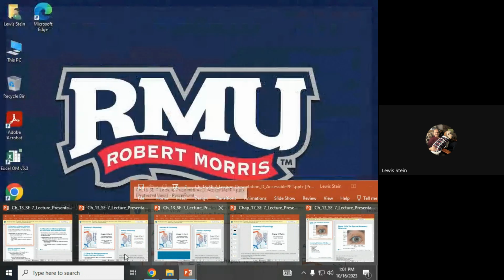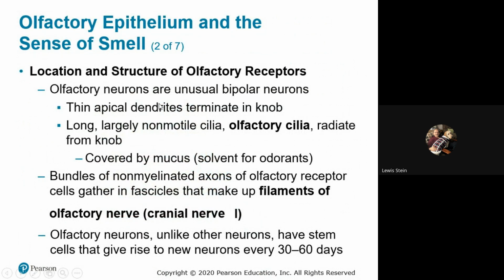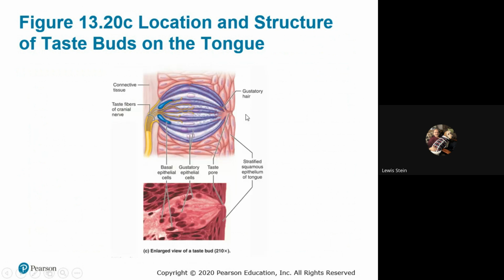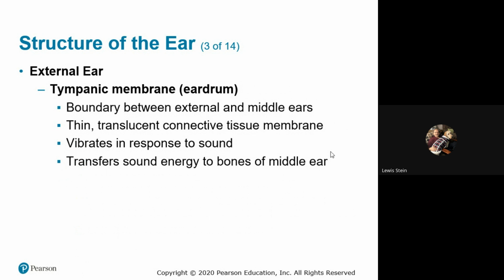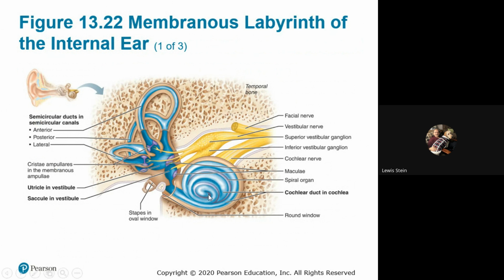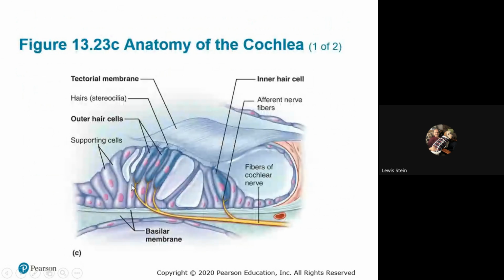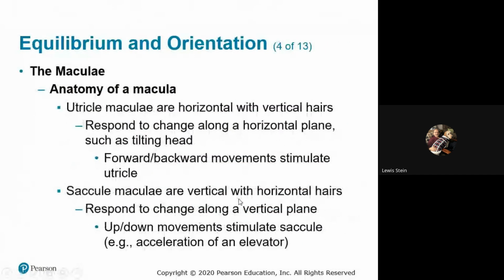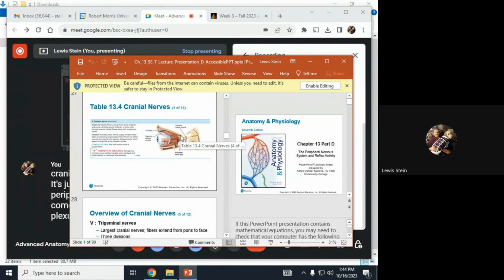Advanced Anatomy Biol 3110A 2023 10 16 13 00 GMT 4